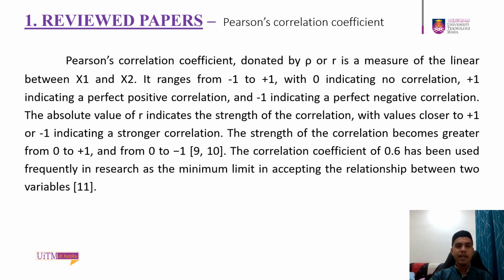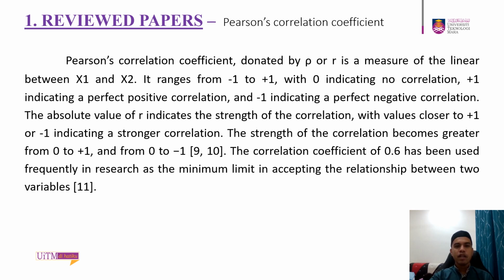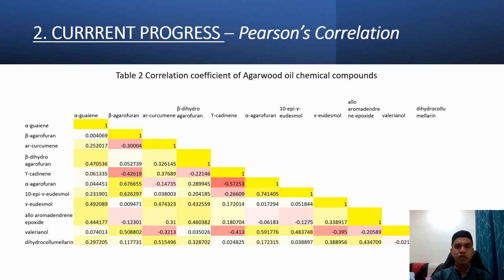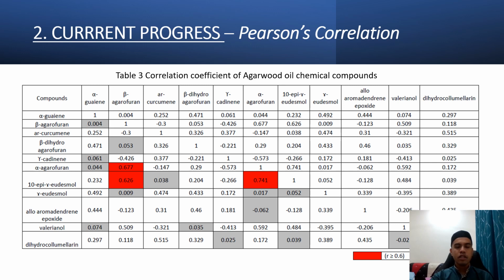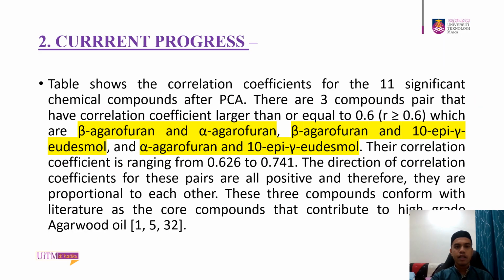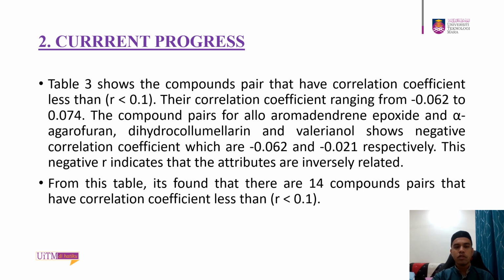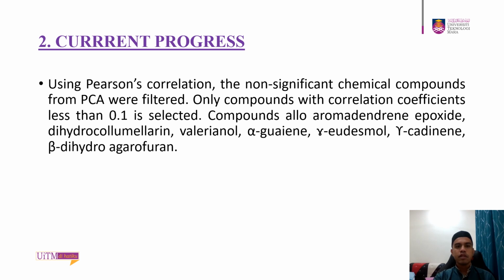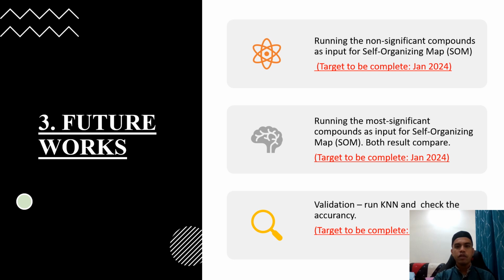Progress Slides Sem 3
Present by : Mohammad Arif Fahmi Bin Che Hassan
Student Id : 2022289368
Semester : 3
Program : CEEE 750 (MSc Electrical Engineering)
Campus : UiTM Shah Alam